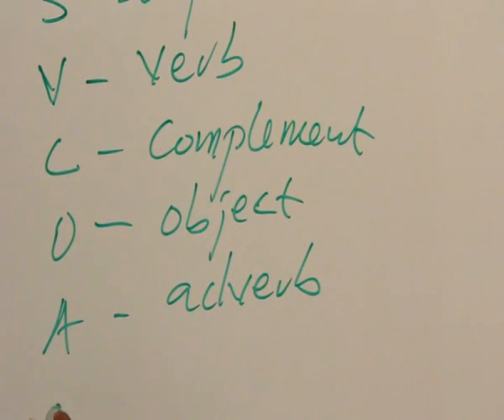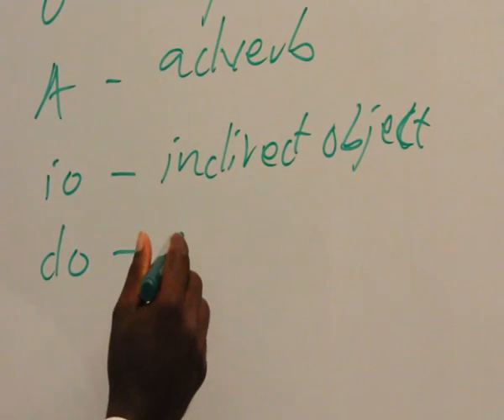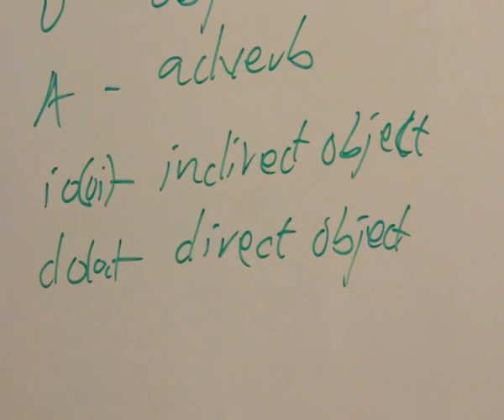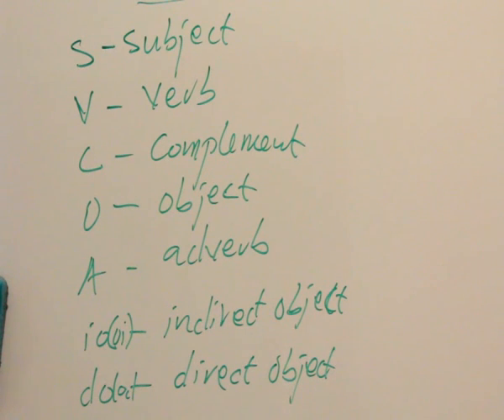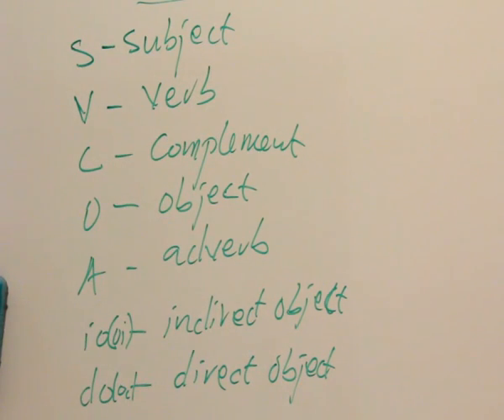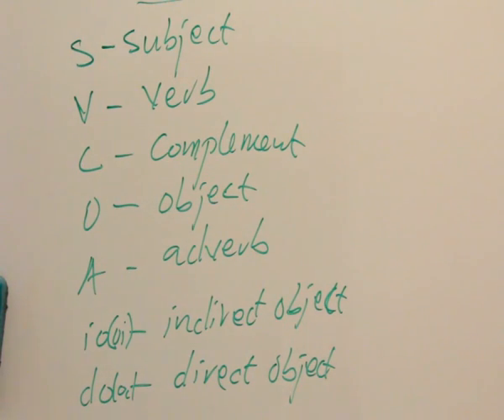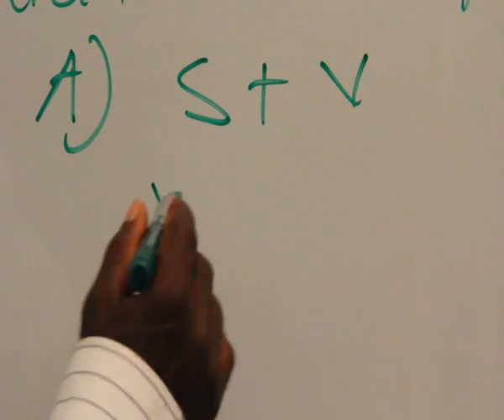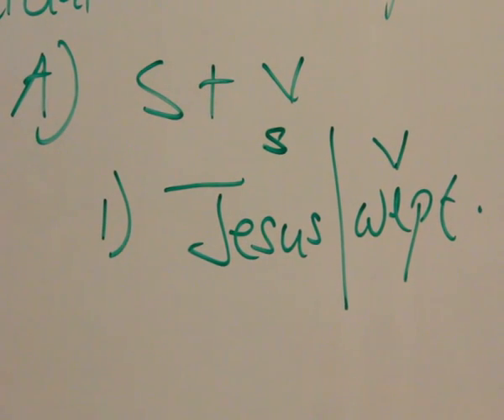ELEMENTS OF SENTENCE STRUCTURE PART 1